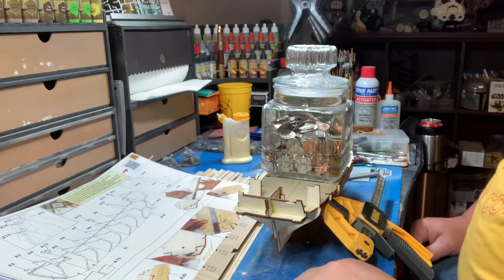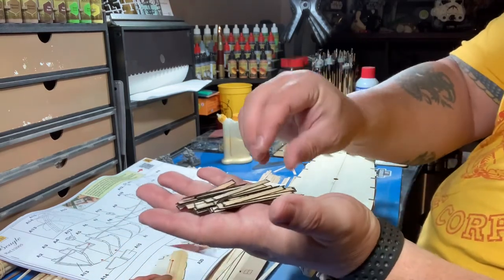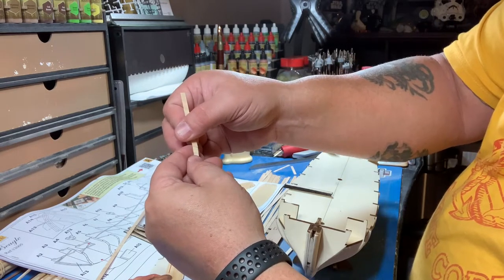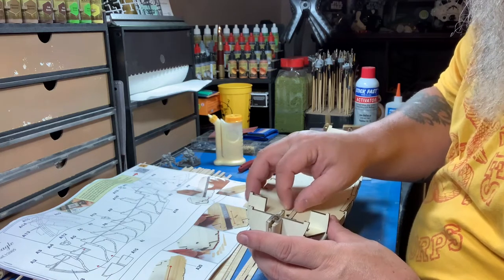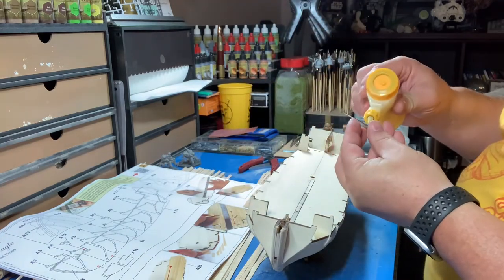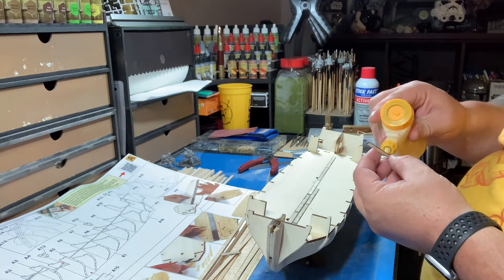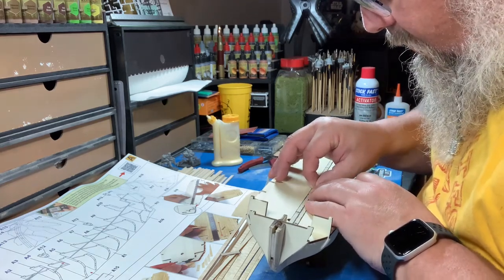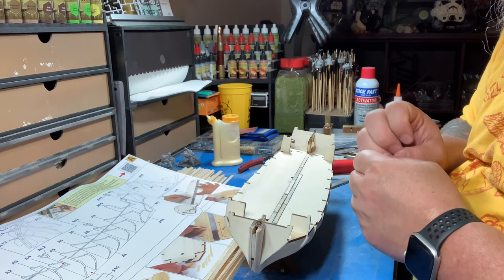OCCRE Beagle Starting the main deck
Today I am starting to build the main deck and start placing all the deck pieces. Today was mainly a prep day, cutting pieces and getting things ready to start the decking. So my apologies this one is a little slow and boring but it helps me to keep a kinda log of what I’m trying to do.